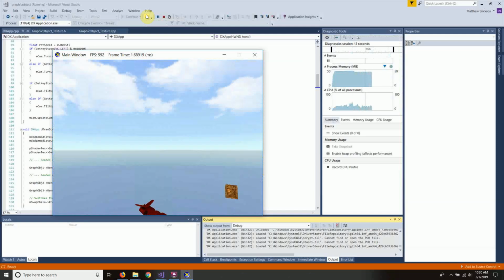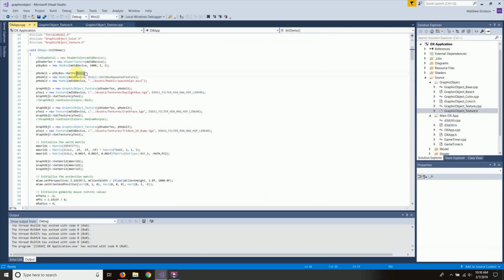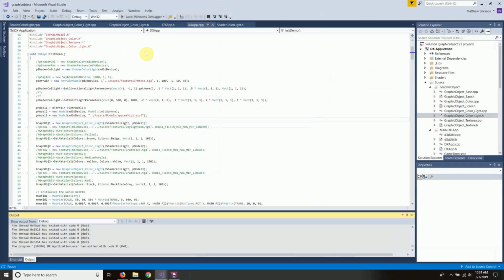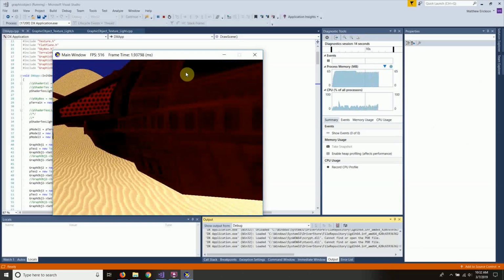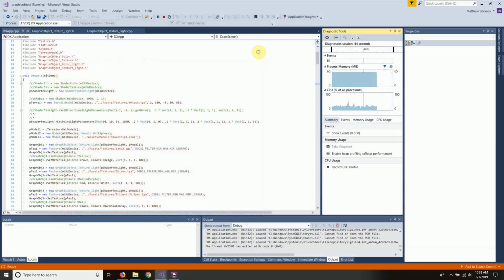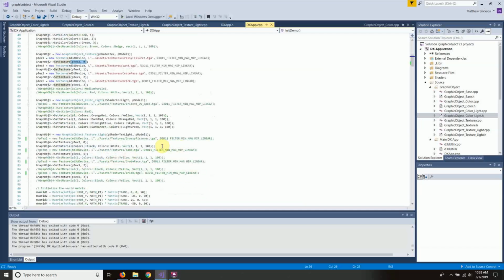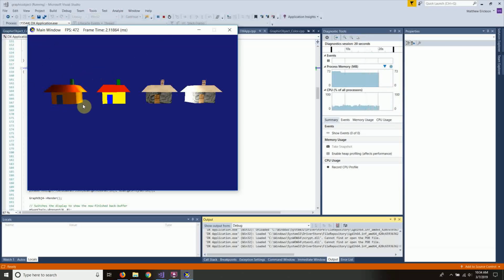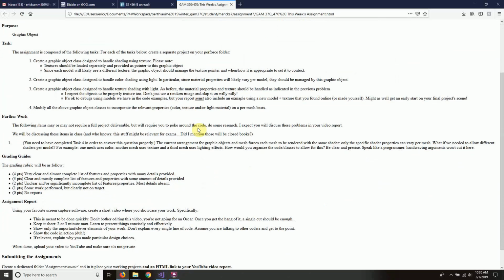GAM470Assignment7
Game Objects